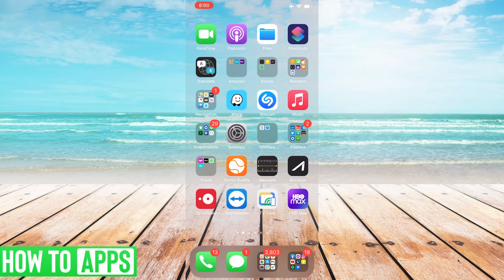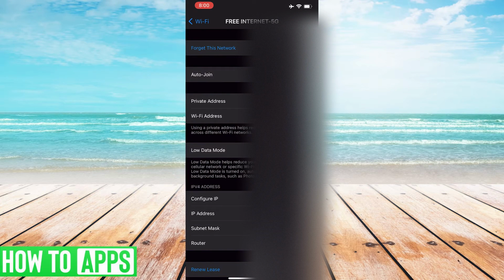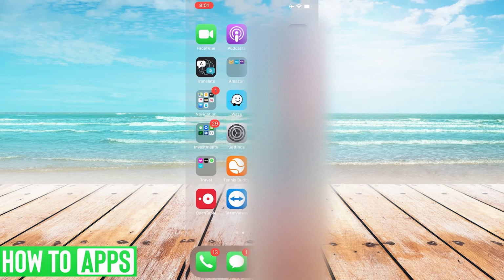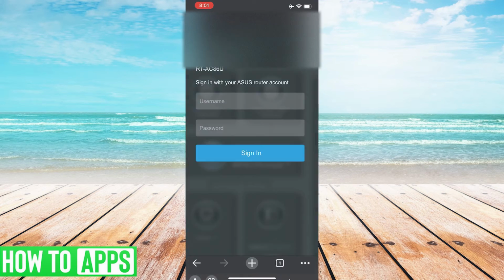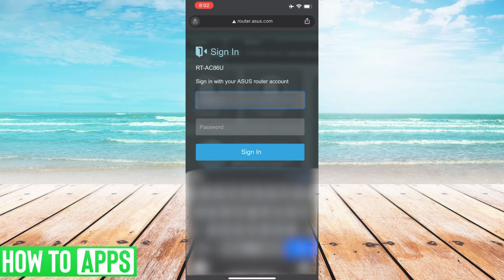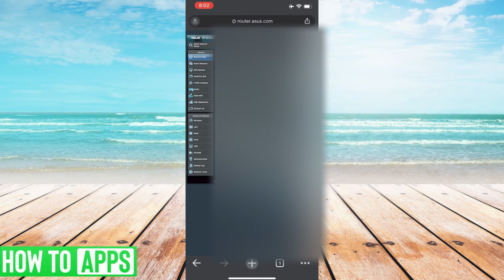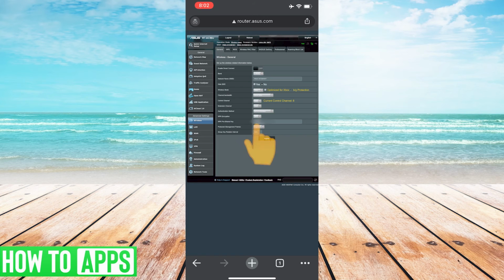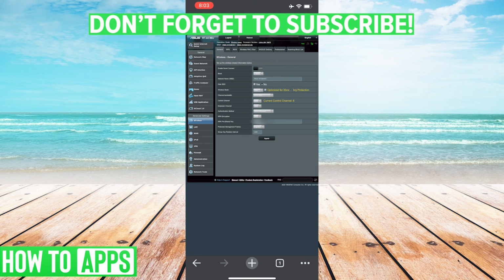How To See WiFi Password On iPhone When Connected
Let's show you how to see the Wifi Password for your Wifi Router when you're connected to it on your iPhone.

In this video, I walk you through the steps to see your wifi password while you're connected on your iPhone. First, go to Settings and click on the Wifi you're connected to, and then click on the information button. Click and copy the information under the field Router. Open a web browser, paste the IP address from the router and log in with the username and password of the router. Once you are logged in on the left click on Wireless and then under the WPA pre-shared key, you will see the Wifi password.